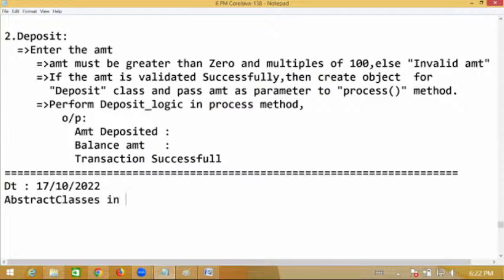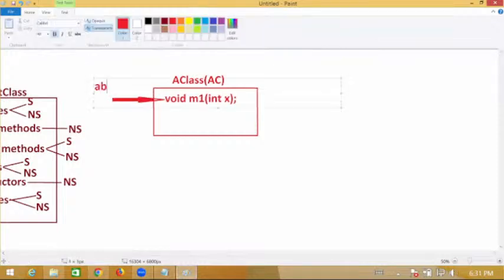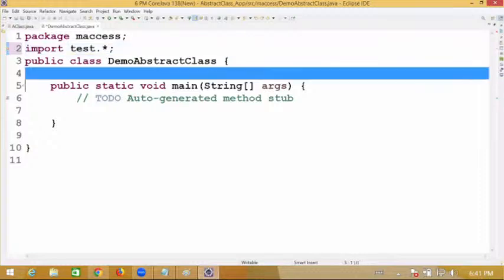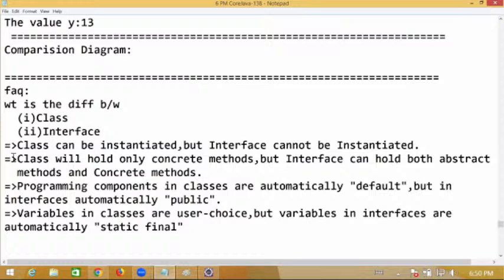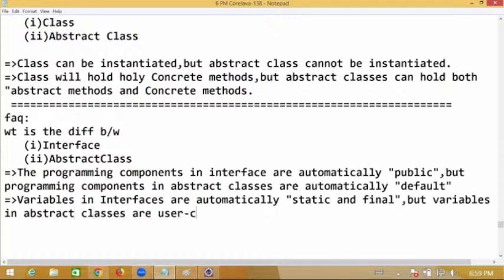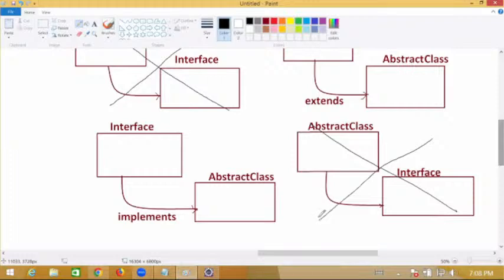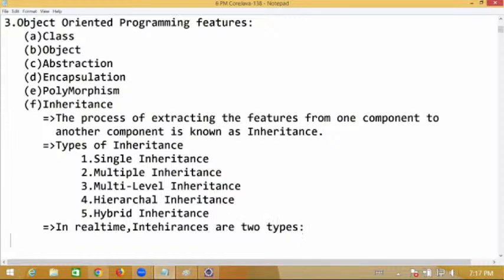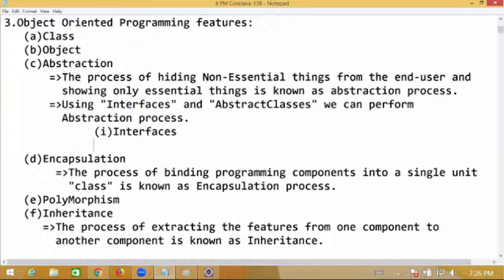Chandrakant Shrivastava's -Java full stack development- 17/10/22_Core java